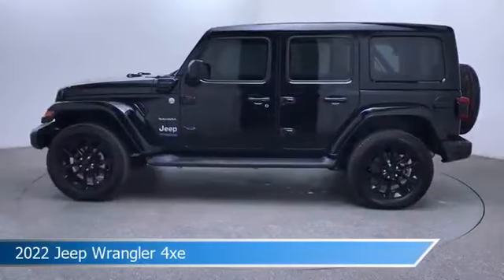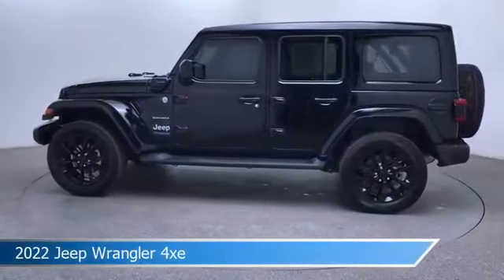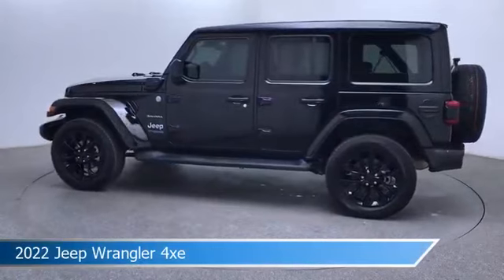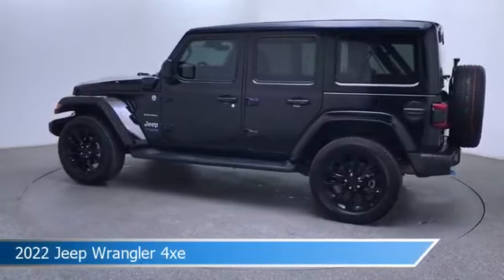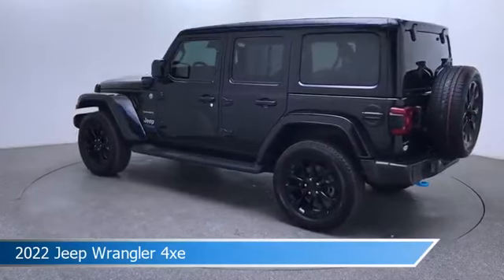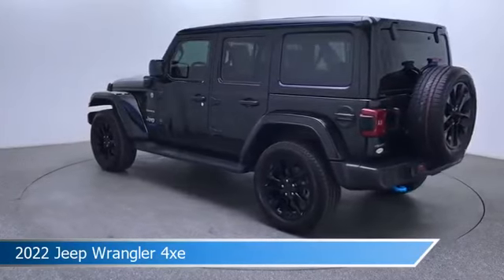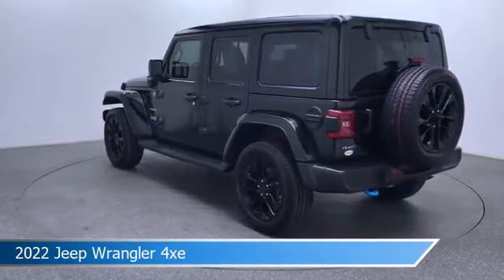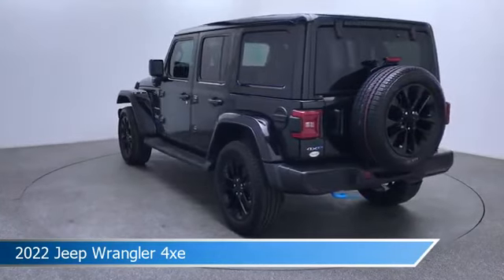2022 Jeep Wrangler 4xe Unlimited Sahara UP267492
Take a look at this 2022 Jeep Wrangler 4xe! Equipped with a 8-Speed Automatic transmission in Black Clearcoat. This car comes with some great features including Adaptive Cruise Control, Heated Steering Wheel, Alloy Wheels, Android Auto and more. Come in and check it out today!